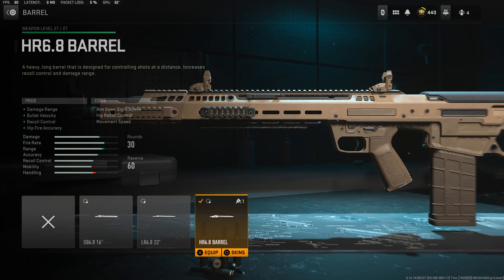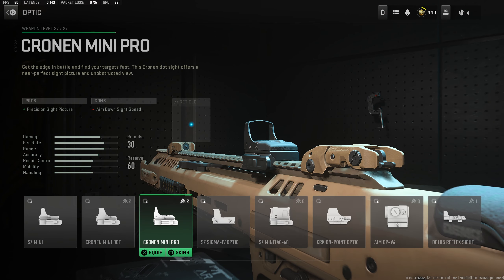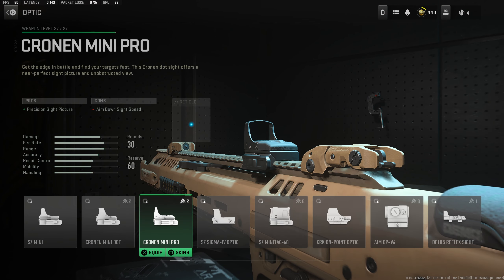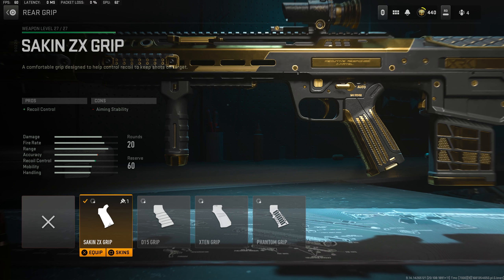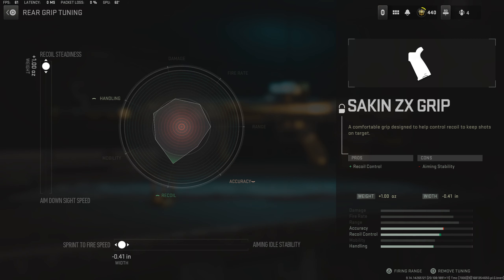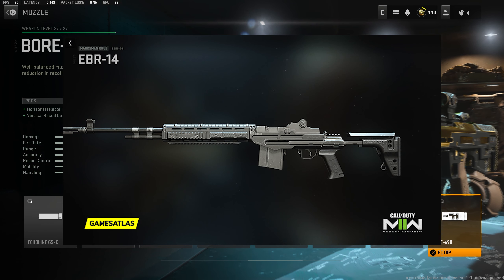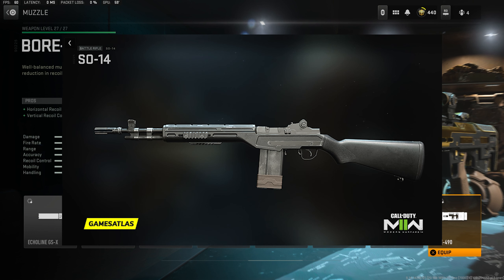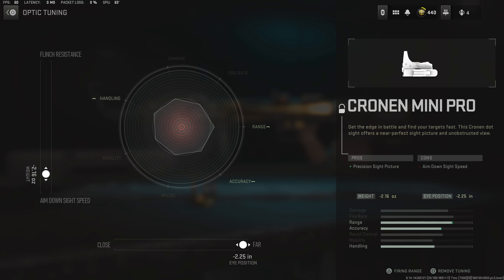The Only Cronen Squall Loadout You Need in Warzone 2 - Beginner, Max, Pro Level Loadouts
The Cronen Squall melts your opponents, And I managed to get win after win using this loadout!

The Cronen squall is an excellent short to mid range gun that is really going to excel as a sniper support, it will absolutely delete your enemies in no time, leading them to wonder what killed them so quickly. The only thing that you need to know when using this gun, is that the recoil goes up and left instead of the typical up and right, but once you get that worked out, you’re going to decimate the enemy.

Chapters
0:00 - Why The Cronen Squall Is So Good
0:51 - Beginner Level Loadout
1:44 - Full Level Loadout
2:16 - How To Attach the Sakin ZX Grip
3:07 - Pro Level Loadout